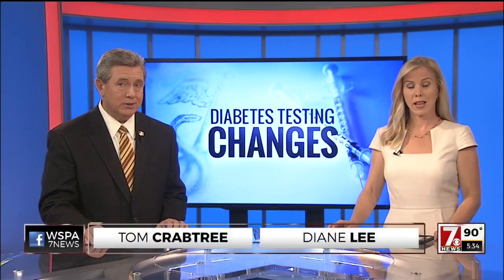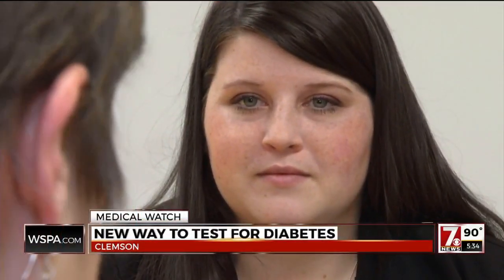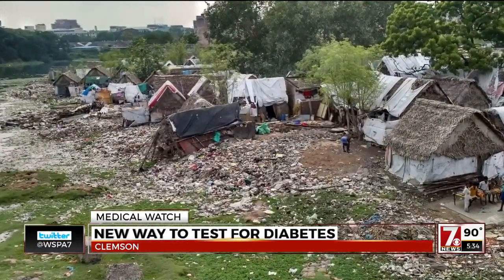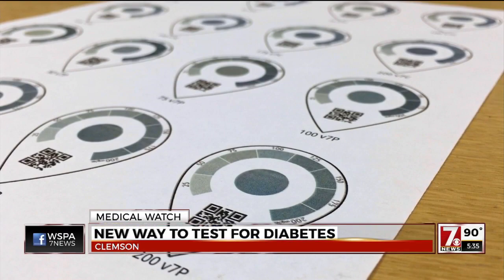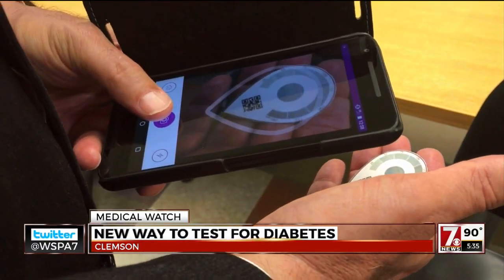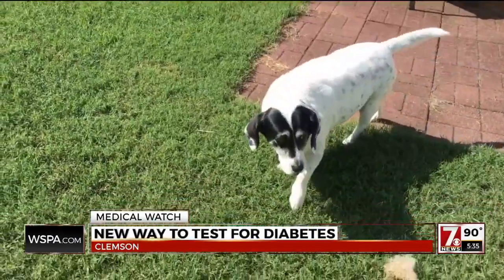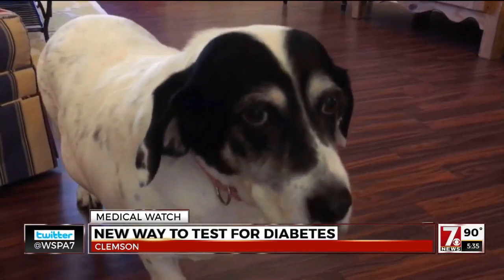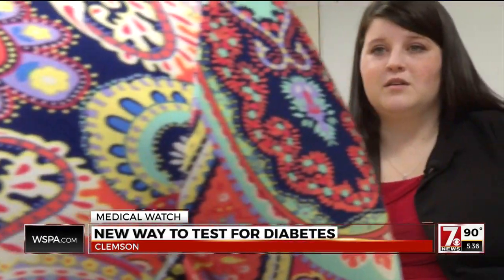"Game changing” diabetes test created by Clemson researchers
A better test for diabetes could be on the way, thanks to two Clemson researchers. It's not just helping man, but also man's best friend.